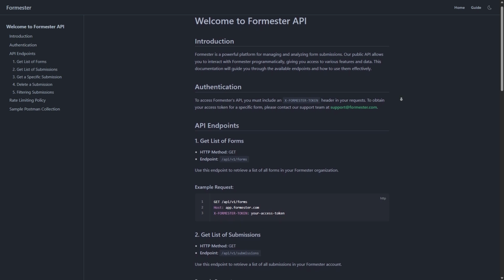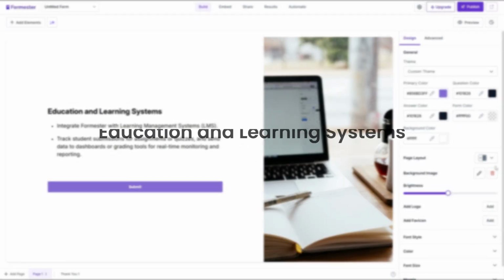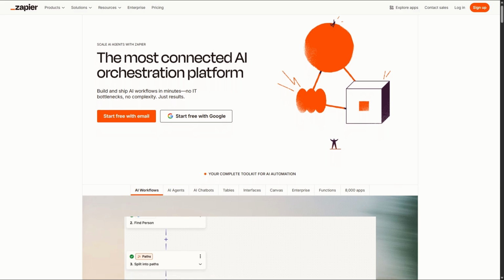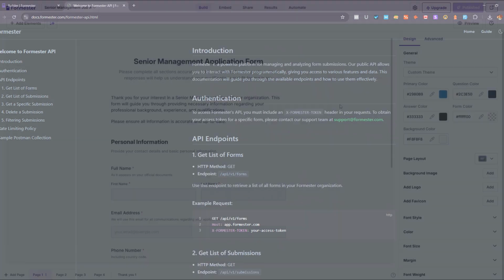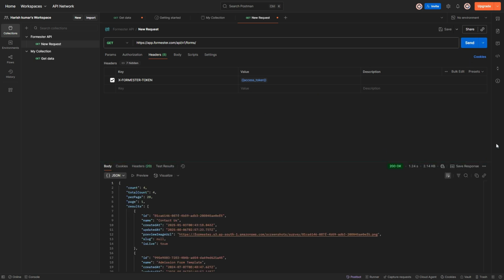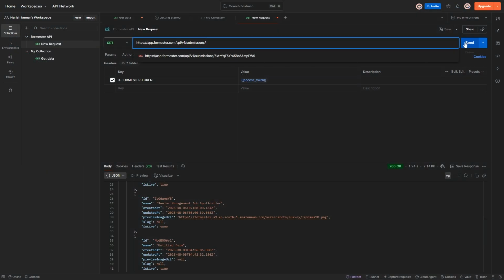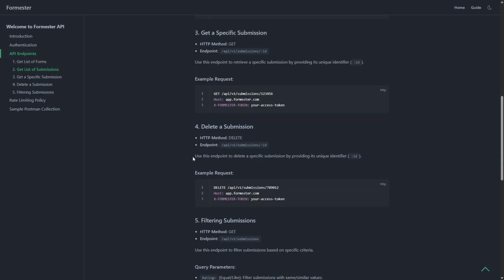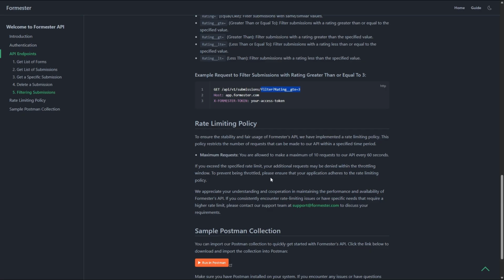How to use Formester forms API for power users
In this video, you’ll learn how to use Formester’s Forms API to take full control of your form data.

From fetching real-time submissions to filtering responses and integrating with tools like Looker Studio, this guide shows you exactly how to use each API method step by step.

Whether you're syncing data to a database, automating reports, or building a custom dashboard, you’ll see how powerful and flexible the Formester API really is.